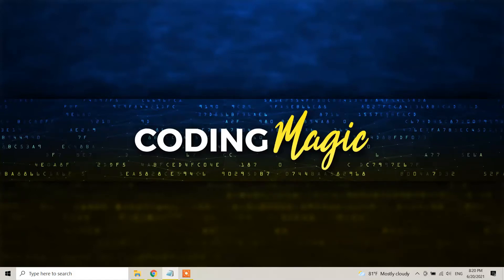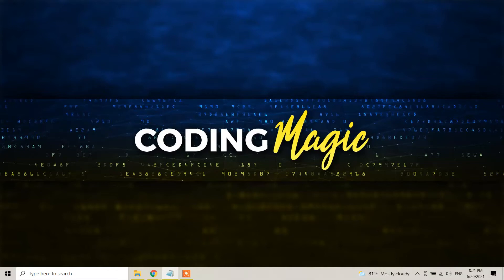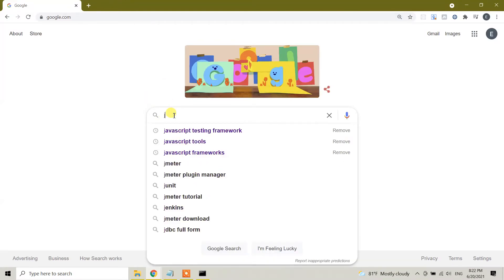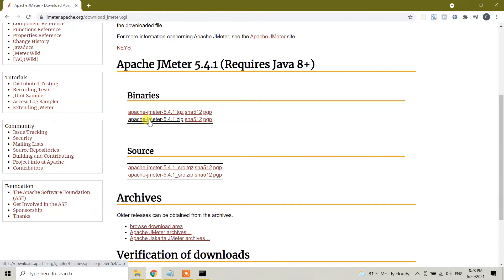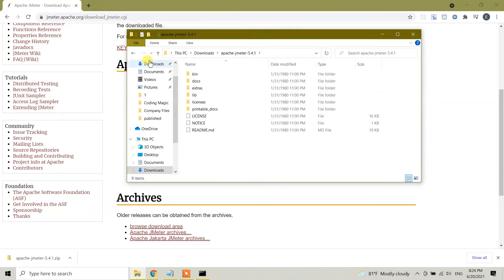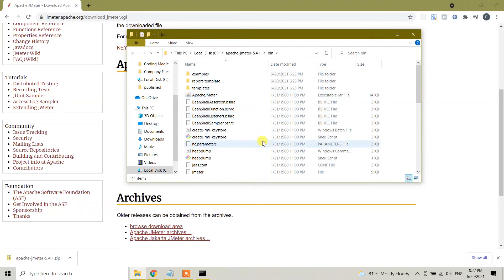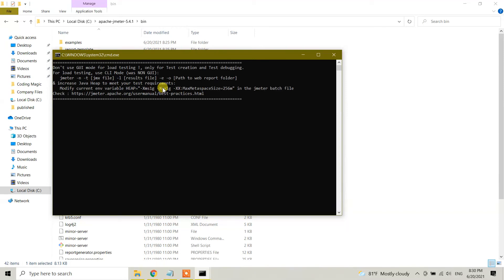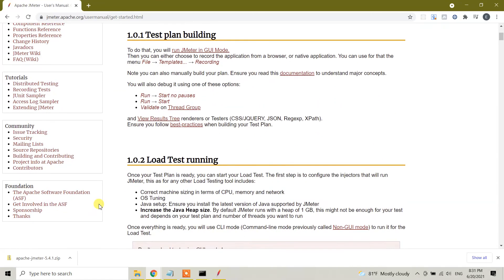How to download and install JMeter in Windows 10 | Jmeter Performance testing tool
How to download and install JMeter in Windows 10

The Apache JMeterTM is pure Java open source software designed to load test
functional behavior and measure performance. You can use JMeter to analyze and
measure the performance of web application or a variety of services. Performance
Testing means testing a web application against heavy load, multiple and concurrent
user traffic. JMeter originally is used for testing Web Application or FTP application.
 Nowadays, it is used for a functional test, database server test etc.